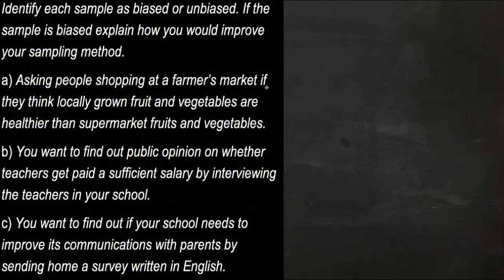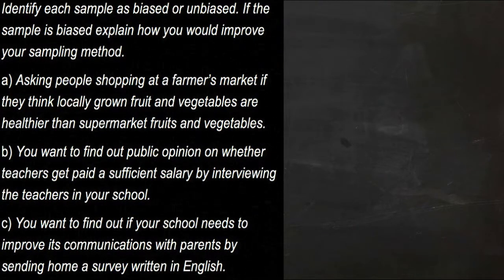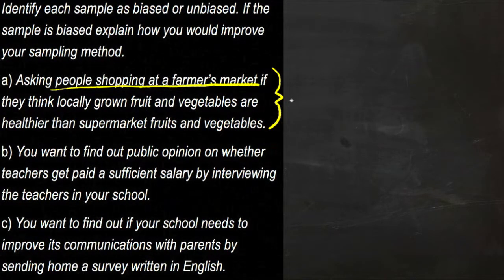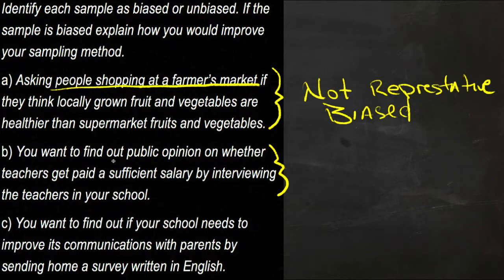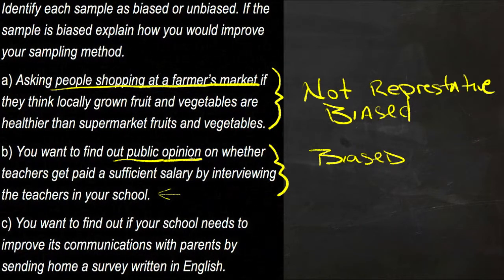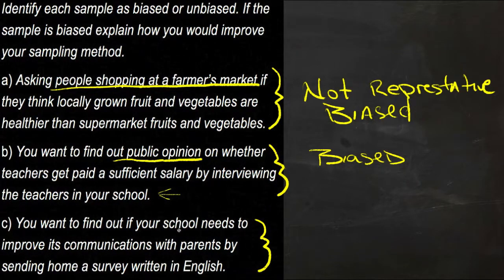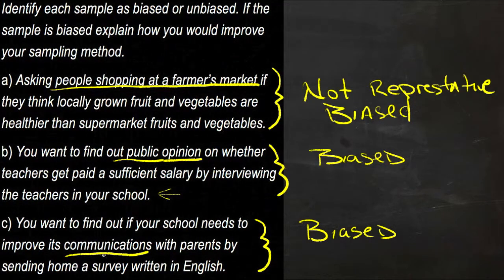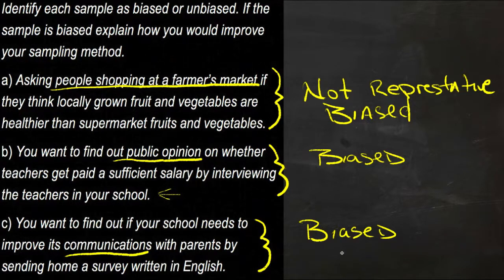Sampling Methods: An Explanation (Algebra I)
Here you'll learn methods for collecting information called sampling methods. You'll also learn how to identify biased and unbiased sample sizes and survey questions.

This video provides an explanation of the concept of sampling methods.

14. Planning and Conducting Surveys